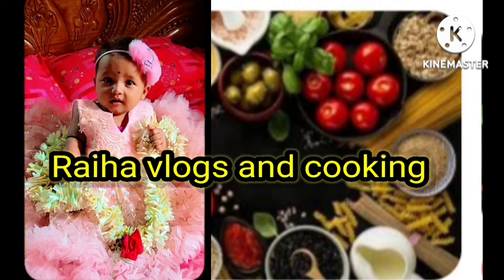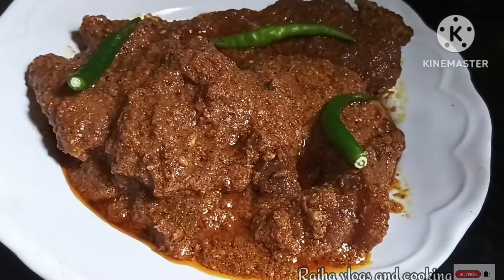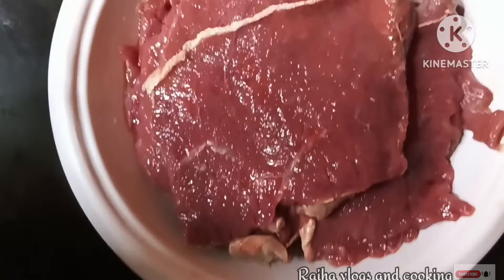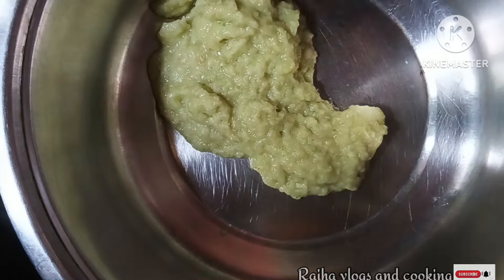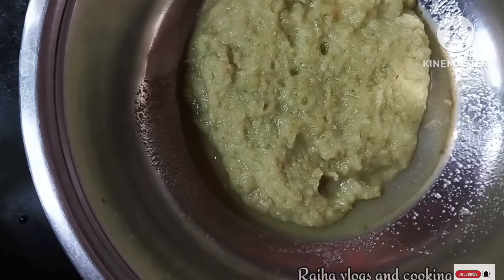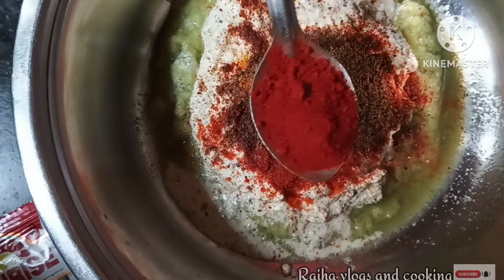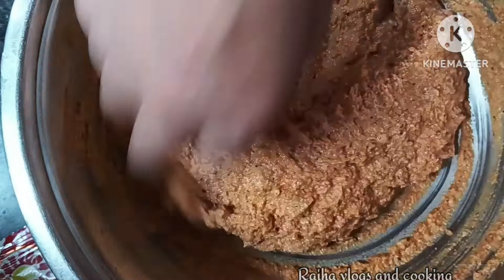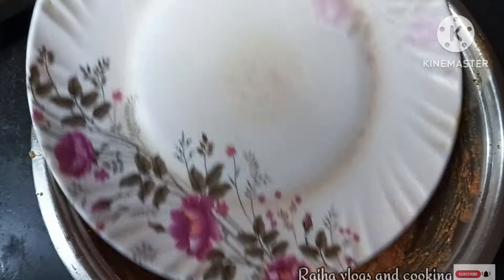রেস্টুরেন্ট স্টাইলে বিফ চাপ‼️খুব সহজে ঘরোয়া মশলা দিয়ে বানিয়ে নিন💯দূরদান্তে স্বাদে ॥ beef chap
beef chap
resturent style chap
chap recipe

Beef chap is a delicious Indian dish that's typically spicy and rich in flavor. Here's a basic recipe for beef chap:

Ingredients:

500g beef, thinly sliced

2 onions, finely chopped

2 tomatoes, chopped

2-3 green chilies, chopped

1 tablespoon ginger-garlic paste

1 teaspoon turmeric powder

1 teaspoon chili powder (adjust to taste)

1 teaspoon coriander powder

1/2 teaspoon cumin powder

1/2 teaspoon garam masala powder

Cooking oil

Instructions:

Marinate the Beef:

In a bowl, marinate the beef with turmeric powder, chili powder, coriander powder, cumin powder, salt, and ginger-garlic paste. Mix well and let it marinate for at least 30 minutes.

Cooking:

Heat oil in a pan or pressure cooker. Add the chopped onions and sauté until golden brown.

Add Spices:

Add green chilies and tomatoes. Cook until tomatoes are soft and oil starts to separate from the masala.

Cook the Beef:

Add the marinated beef to the pan. Stir well to coat the beef with the masala. Cook on medium-high heat until the beef is browned.

Pressure Cook (if using):

If using a pressure cooker, add a little water (about 1/2 cup), close the lid, and pressure cook for about 15-20 minutes or until the beef is tender and cooked through.

Finish:

Once the beef is cooked and tender, sprinkle garam masala powder and mix well. Adjust salt and spice levels if needed.

Garnish and Serve:

Garnish with fresh coriander leaves and serve hot with rice or chapati.

Enjoy your flavorful beef chap! Adjust the spices according to your taste preferences for a perfect dish.